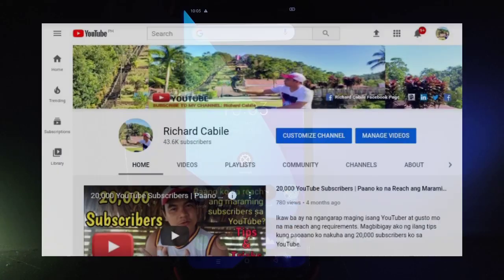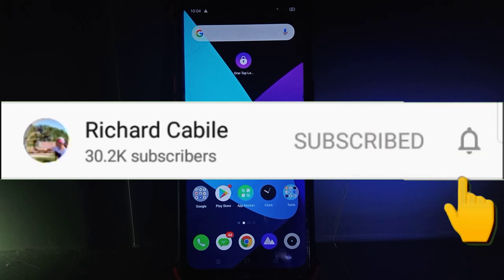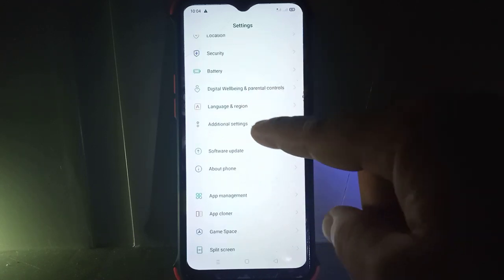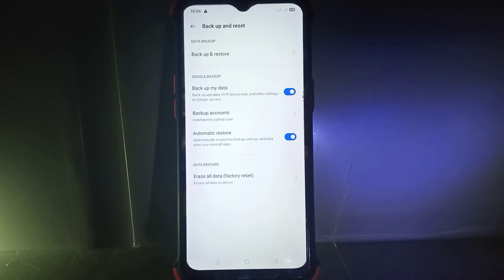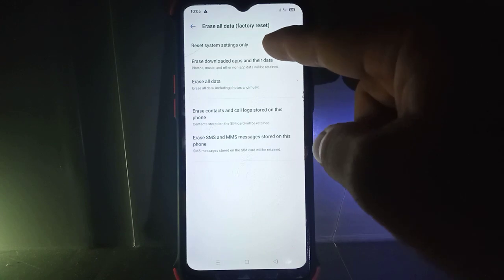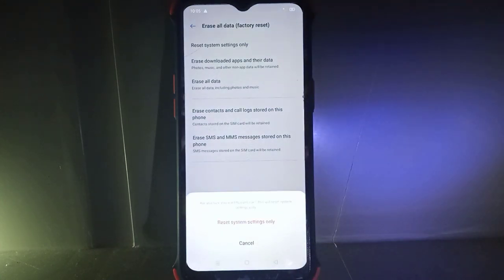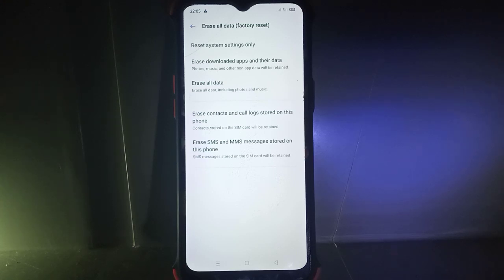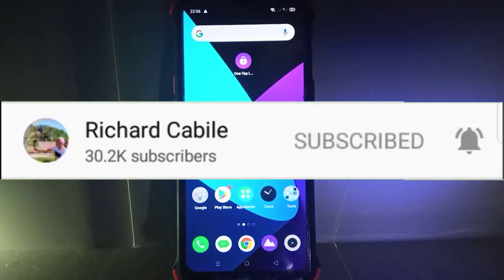How to Reset System Settings Only in Realme 5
Do you want to go back to the old Settings of your Realme 5 mobile phone.  In this tutorial I will teach you how to reset system settings only in Realme 5.

Thanks...